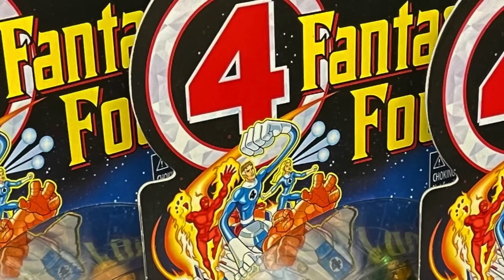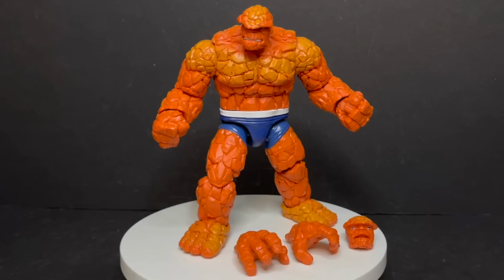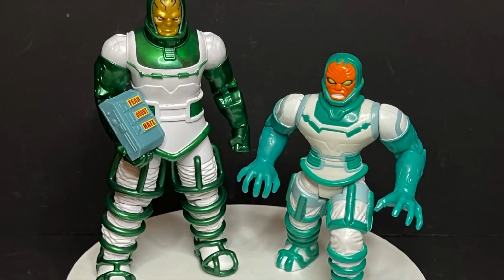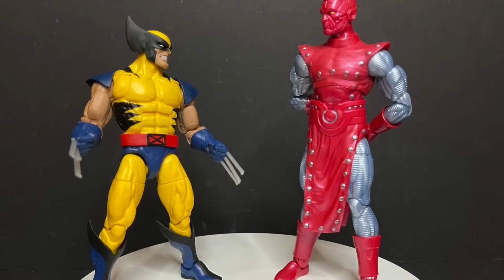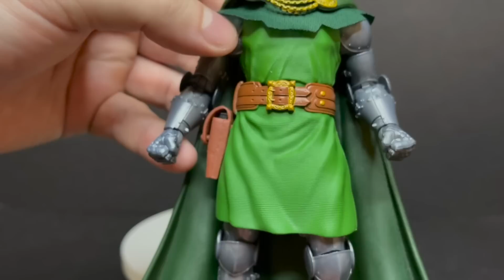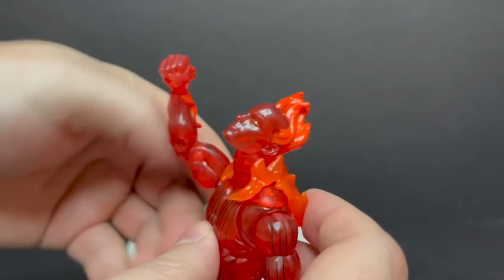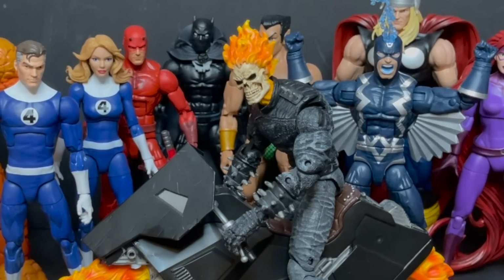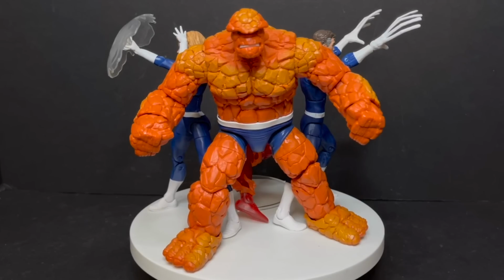🦃 2021 Marvel Legends Retro Fantastic Four The Animated Series | Wave One | Hasbro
Here's everything you need to know about the Brand New Marvel Legends, Retro Fantastic Four the Animated Series, Wave One by Hasbro.